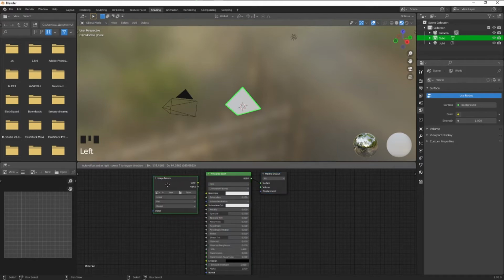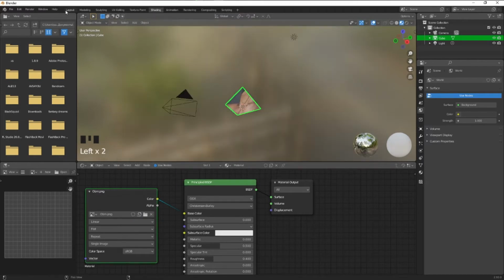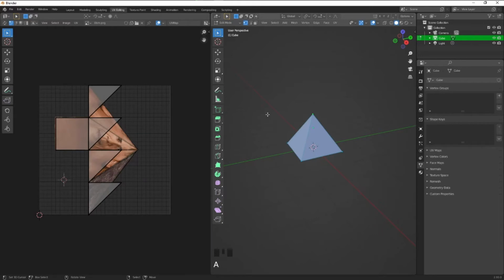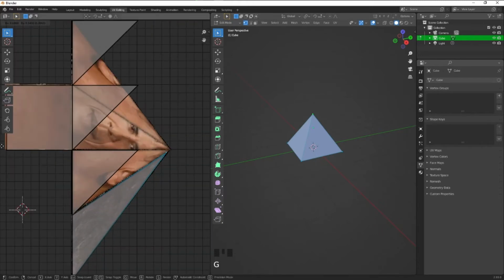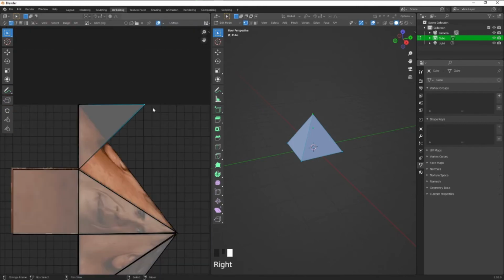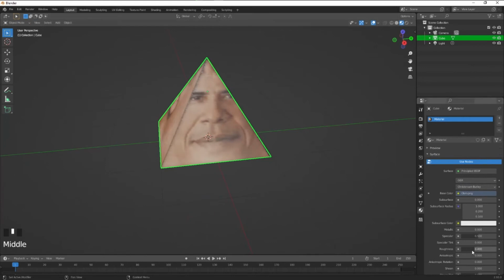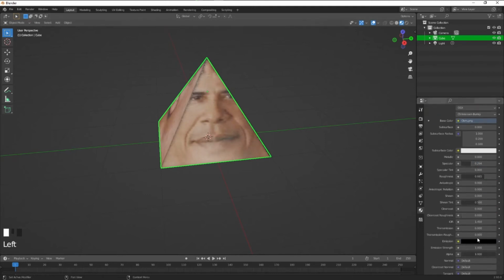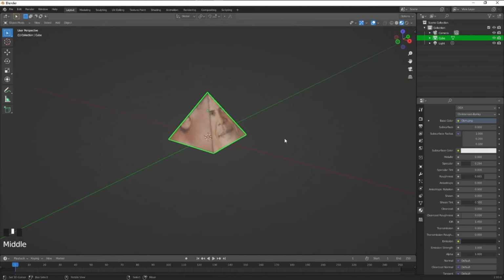Simplest way to make and animate Obamium in Blender